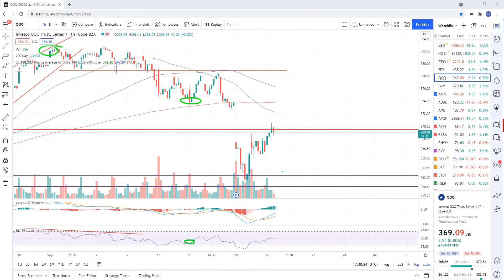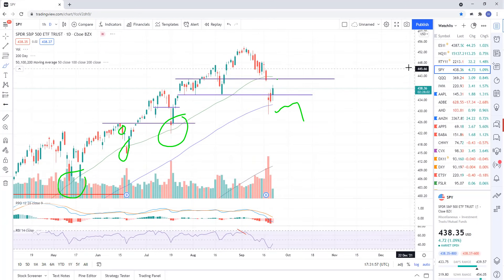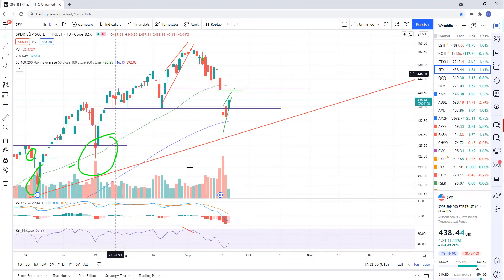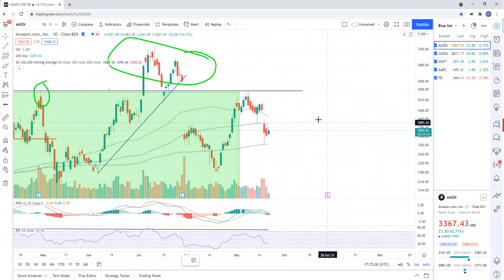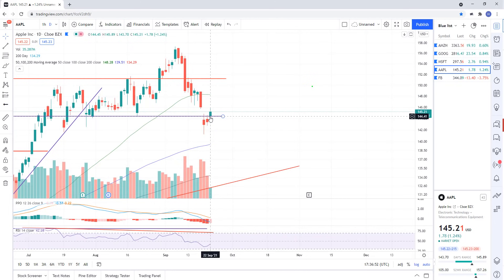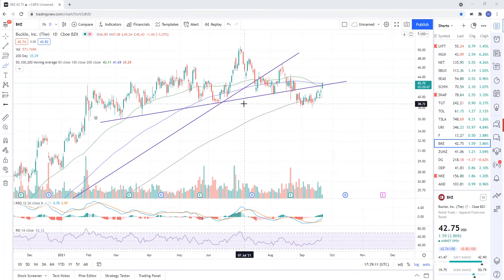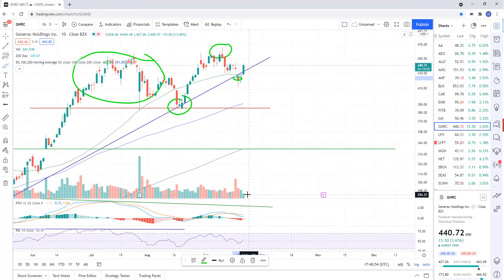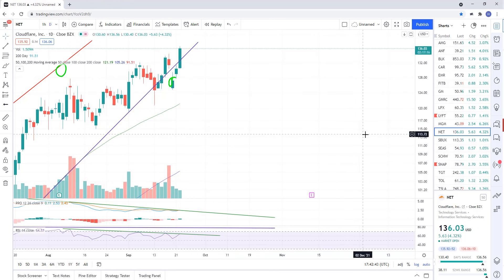Stock market analysis FED DAY 9-22-2021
Stock market technical analysis 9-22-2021. FED day and how to trade it